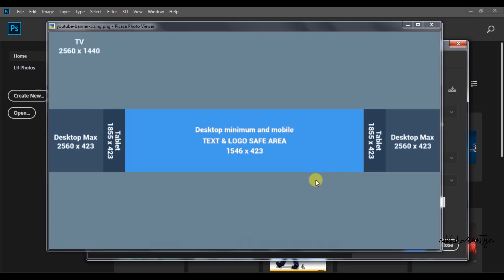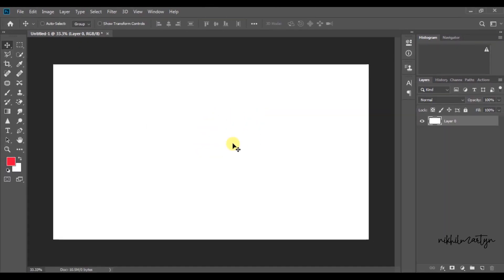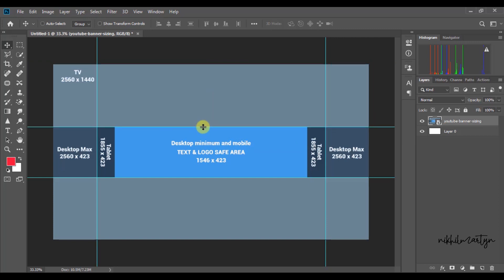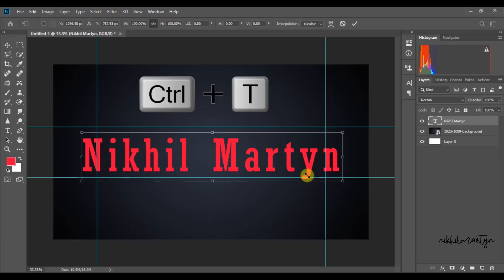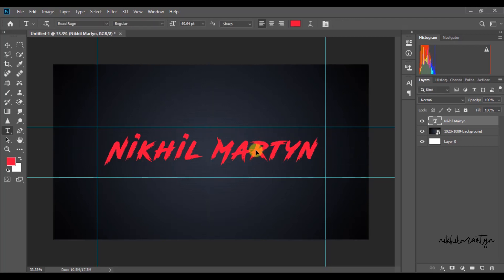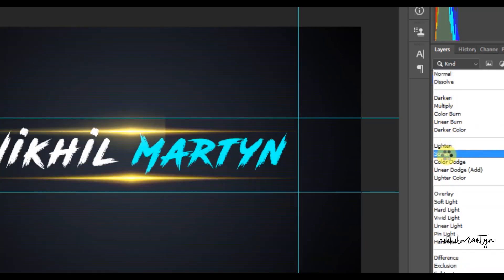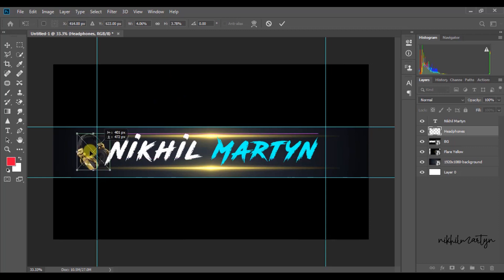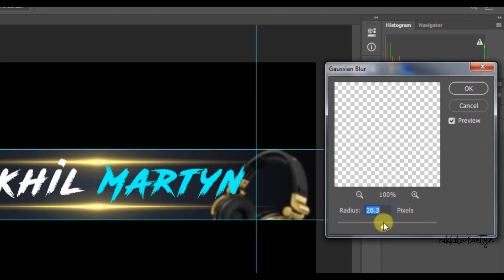How To Make A YouTube Banner | Photoshop Telugu Tutorial | Dj Nikhil Martyn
Hi ! Friends first of all thank you so much for all your love and support.
In this tutorial ill be showing you how to create a YouTube channel art using Photoshop software.
Hope this tutorial will be helpful.

JBL Heaphones
Sony Headphones
Canon Dslr 1500d
Pioneer Dj Console
Collar Mic